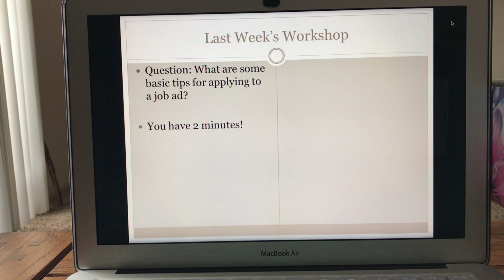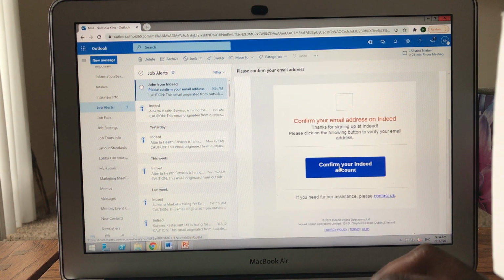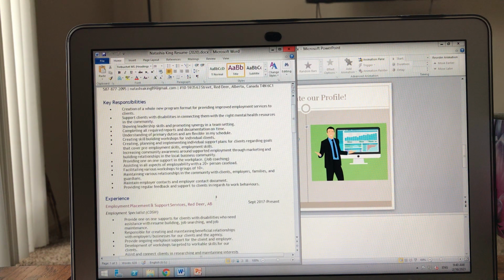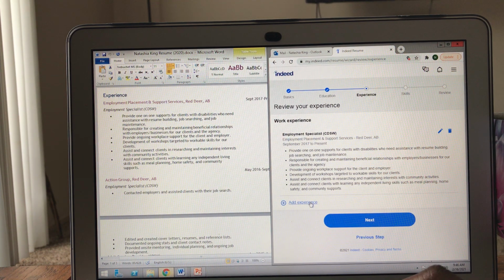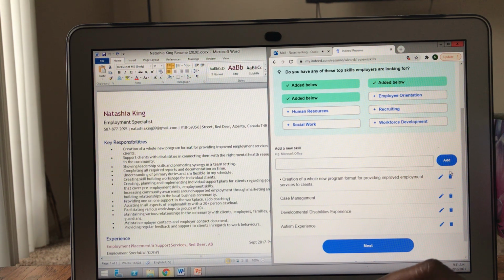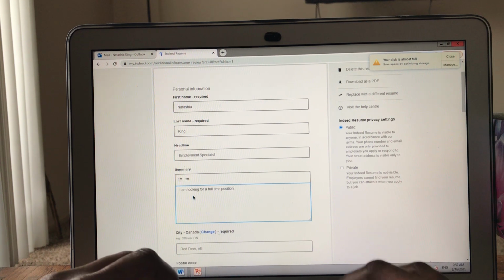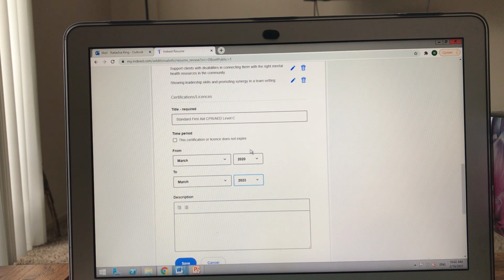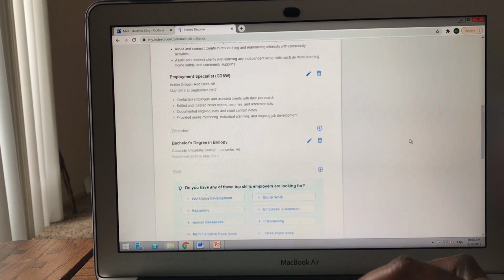How to Fill Out a Job Bank Profile Workshop